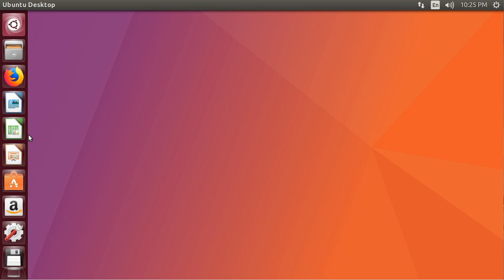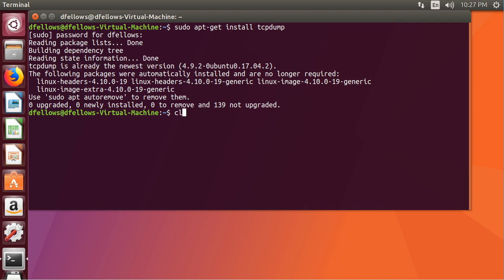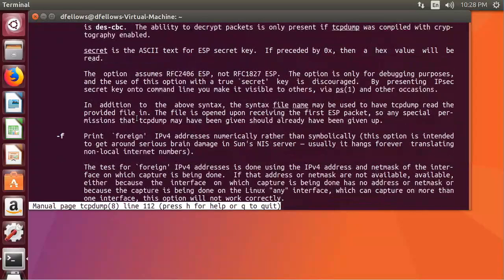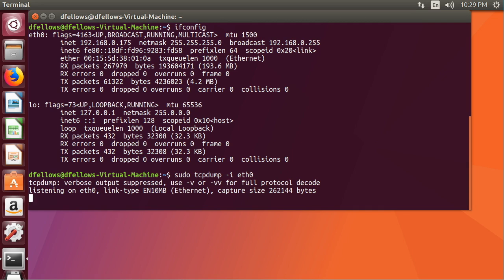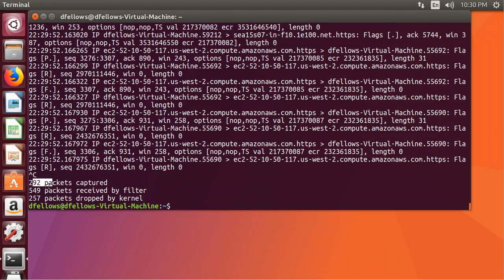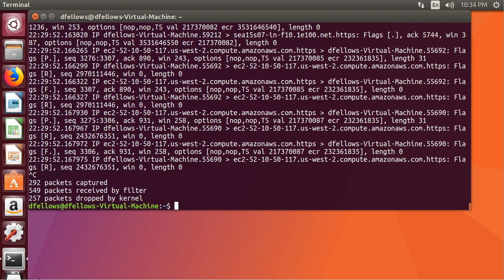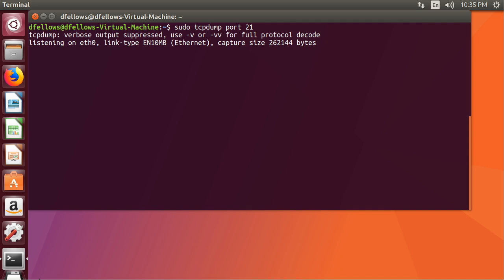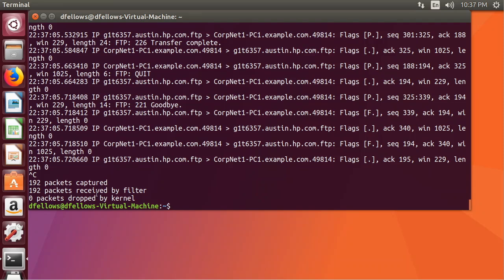Use TCP Dump - Demo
TCPdump is a command-line packet analyzer used to capture and display network traffic. It helps troubleshoot issues by filtering packets based on protocols, IP addresses, or ports.

Network administrators use it to detect connectivity problems, monitor suspicious activity, and analyze traffic patterns for performance tuning and security investigations.